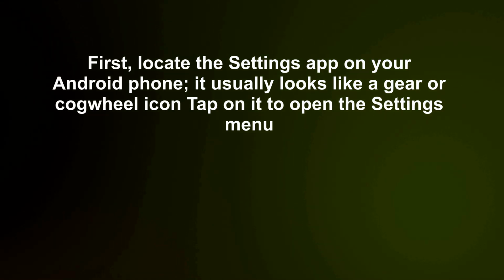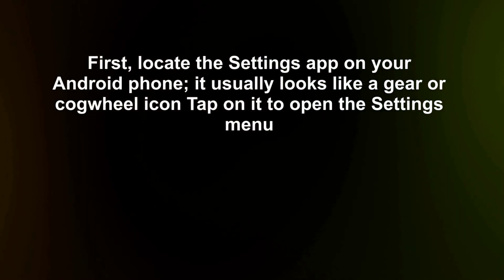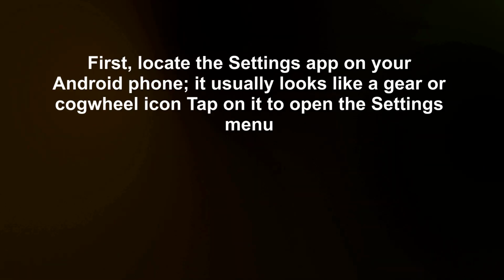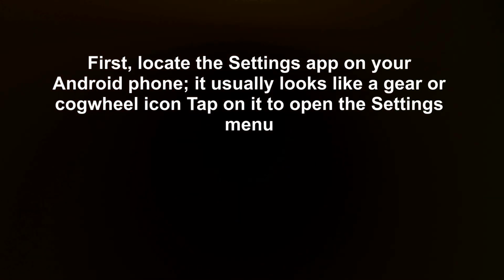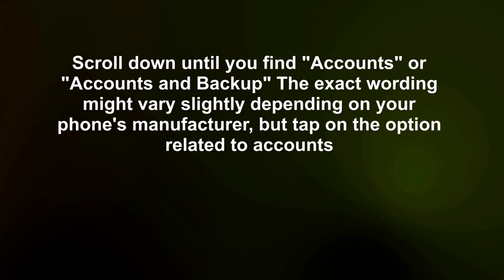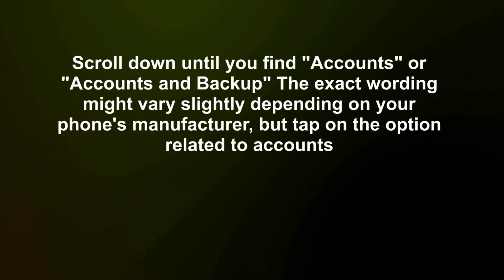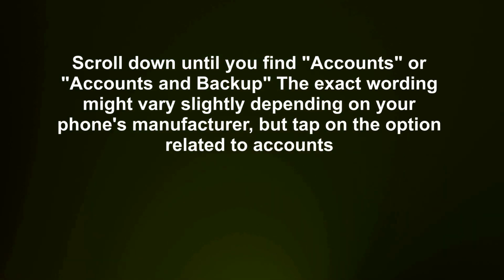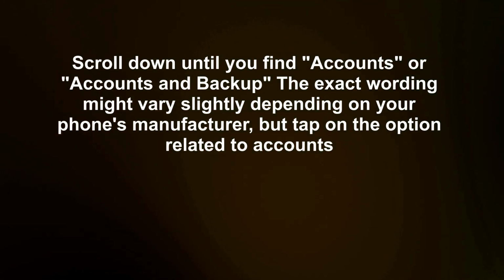How To Sign Out Of Google Play Store On Android Phone - UPDATED!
How To Sign Out Of Google Play Store On Android Phone explains how to remove your account from the Play Store, enhancing privacy and security when sharing devices or managing multiple accounts.

00:00 Google Play Store Sign Out
00:06 Locate Settings App
00:13 Open Accounts Menu
00:21 Select Google Account
00:27 Remove Account
00:33 Confirm Account Removal
00:39 Account Removed